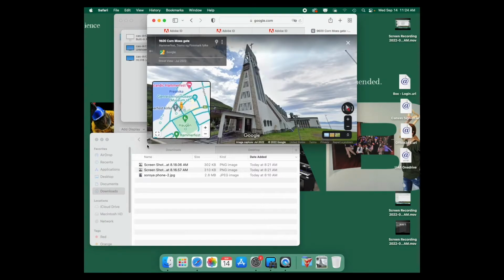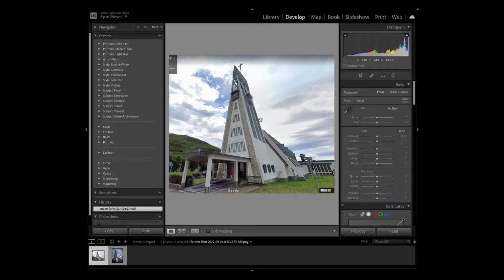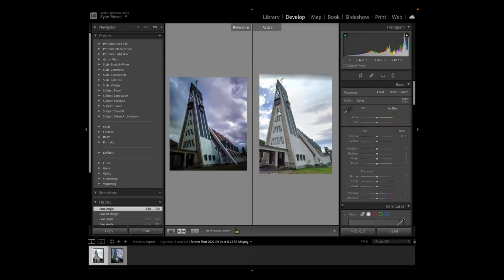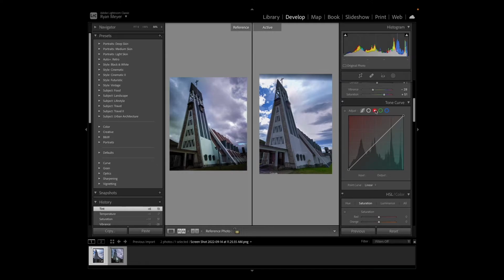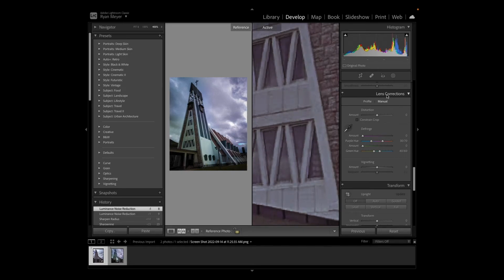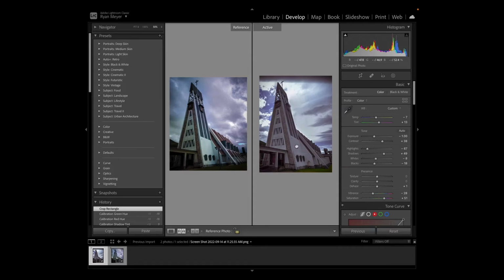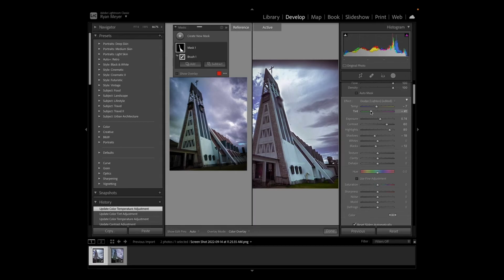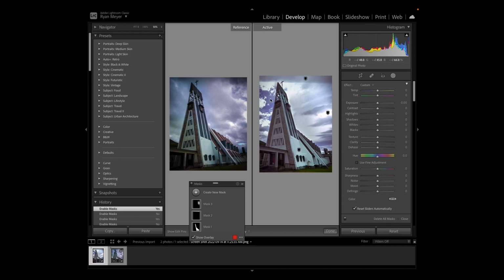project 2 - matching images in lightroom